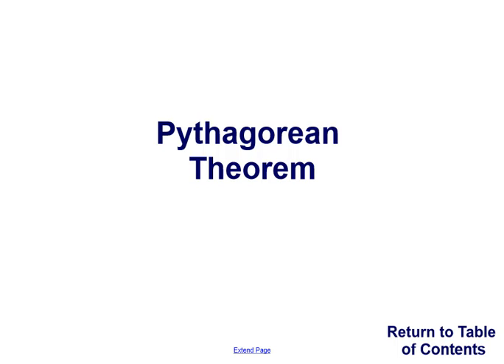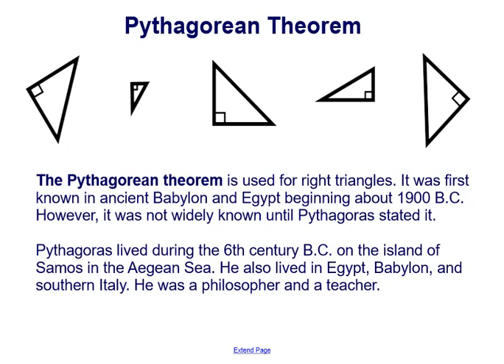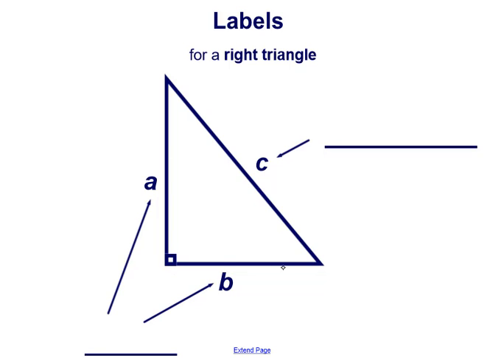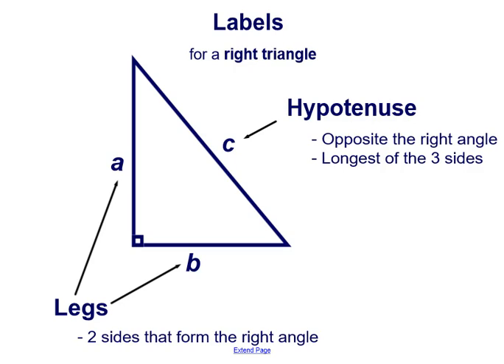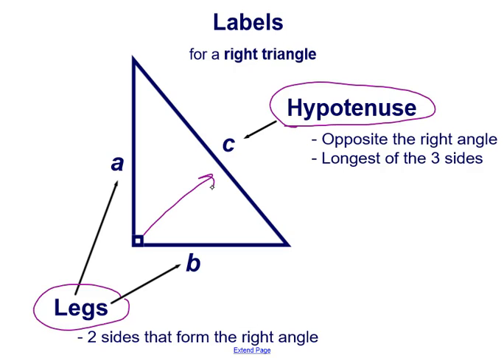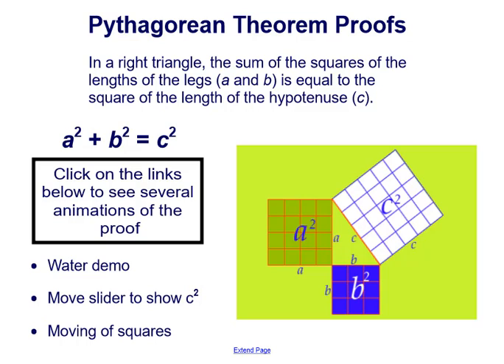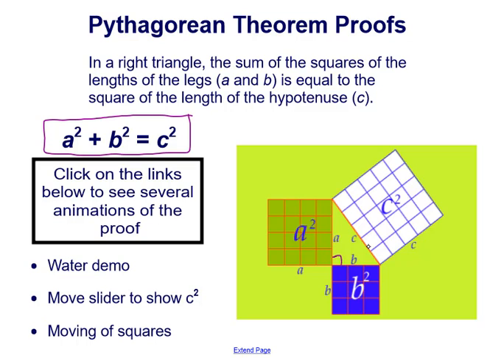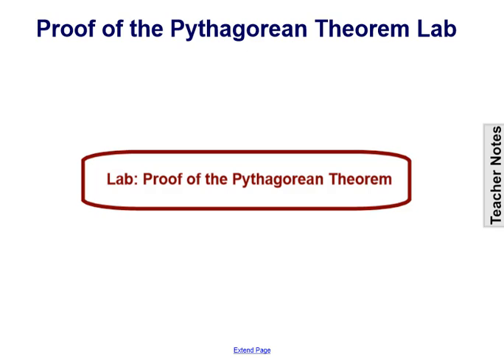Pythagorean Theorem Part 1